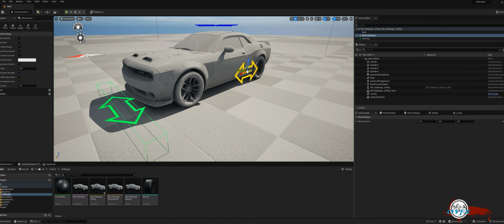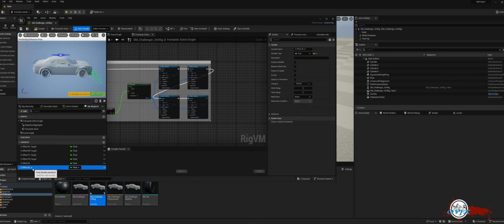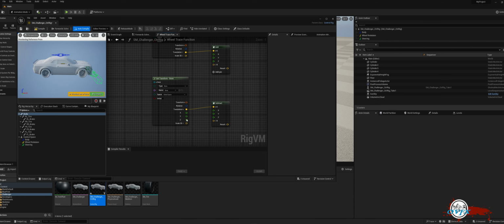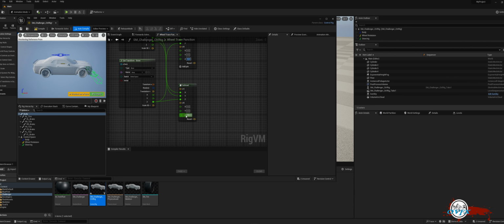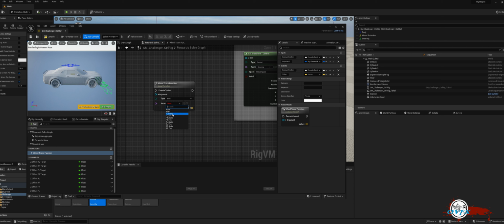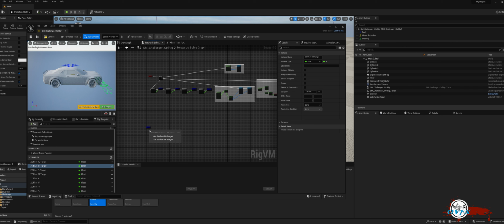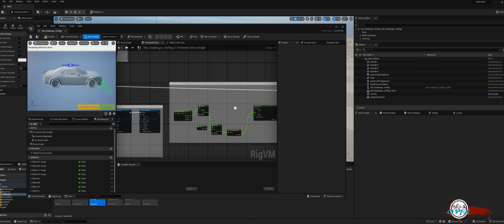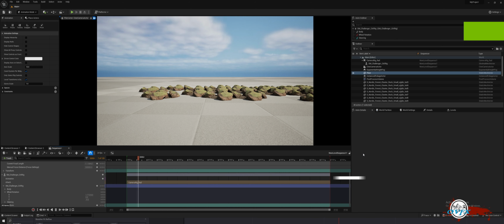How To Set Up Car Suspension || UE5.3 || Beginner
Learn how to set up car suspension in Unreal Engine 5 for immersive driving experiences in games. Follow my tutorial for creating a realistic vehicle blueprint, setting physics constraints, and adjusting suspension properties. By the end, you'll have a functional car ready for high-speed action in the environment. Dive into Unreal Engine 5 and optimize your cars with my step-by-step guide.
Chapters:
0:00 Intro
1:14 Create Variables
2:12 Create A Function
4:22 Set Up Suspension Controls
5:06 Z Offset
5:50 Wheel Rotation
6:29 Troubleshooting Tips
6:49 Outro